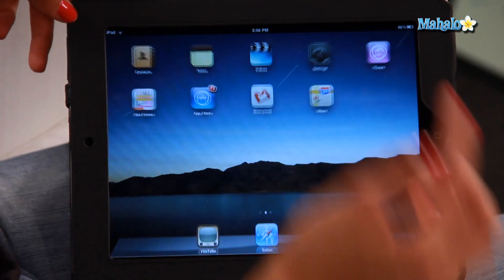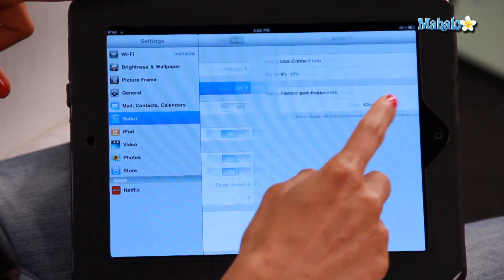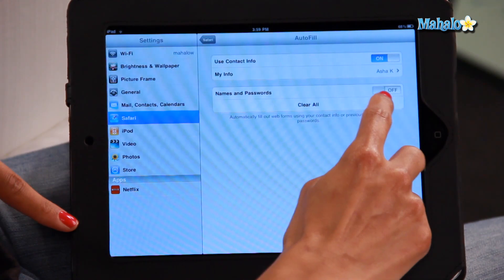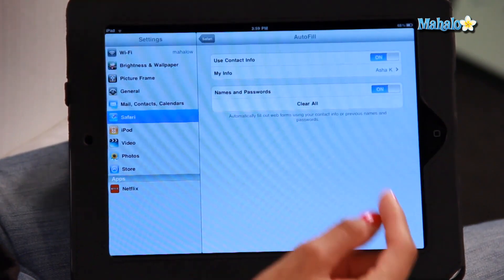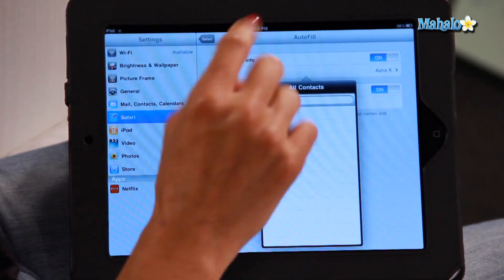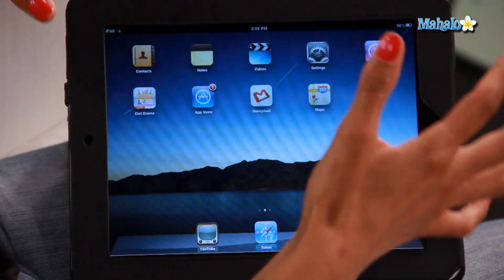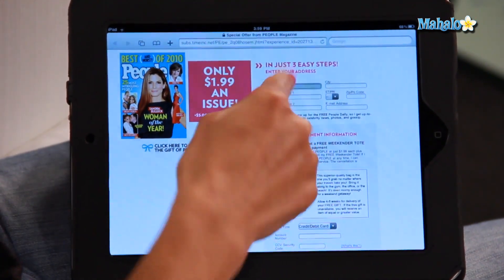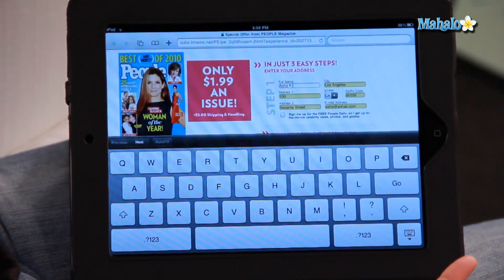How to Use Autofill on The iPad